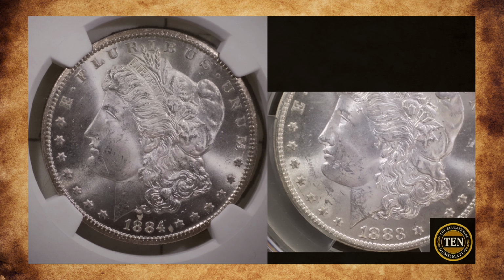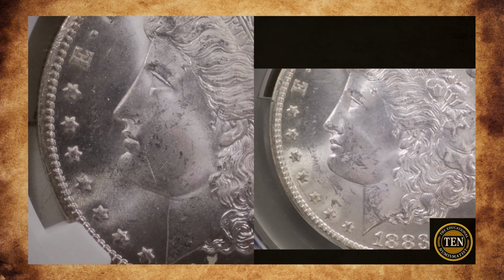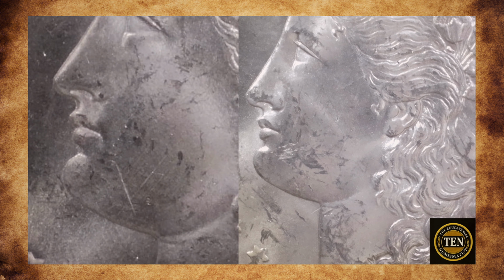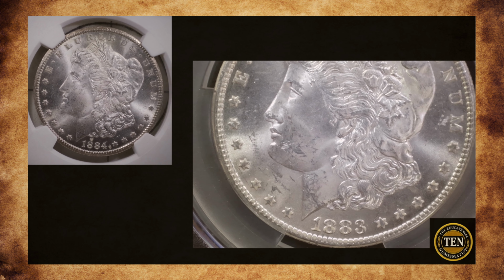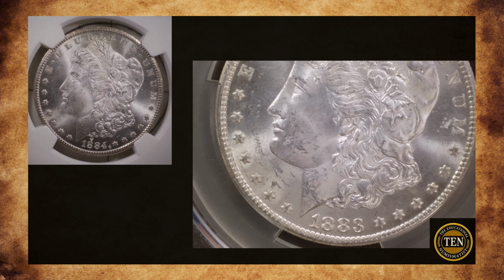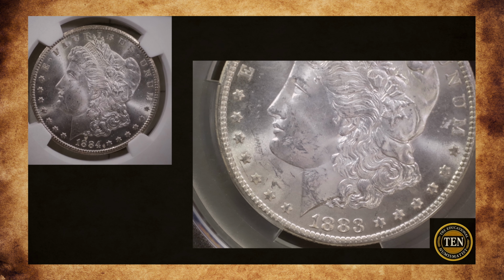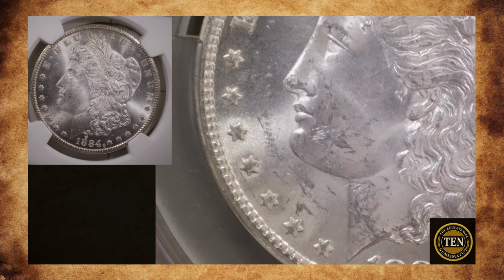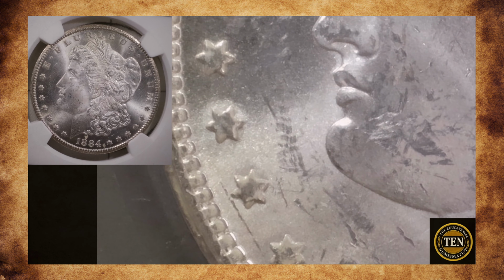This Looks Bad… But It’s Still Mint State (Luster Explained Under the Scope)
This coin looks rough under magnification…

…but it’s still Mint State.

In this Scope Grading Lab episode, we break down what coin luster actually is, why it matters, and why so many collectors misinterpret what they’re seeing.

Using real Morgan Dollars under dual microscopes, you’ll see:
- What real luster looks like
- Why brightness is NOT luster
- How surface marks interrupt luster flow
- Why two coins with “luster” can grade very differently
- How graders actually evaluate Mint State surfaces

Luster confirms Mint State.
Surface preservation determines the grade.

Once you understand that, grading starts to make a lot more sense.

🔬 Scope Grading Lab Series:
This series uses high magnification and real coins to show what graders actually see.